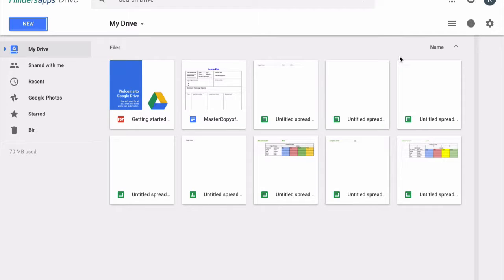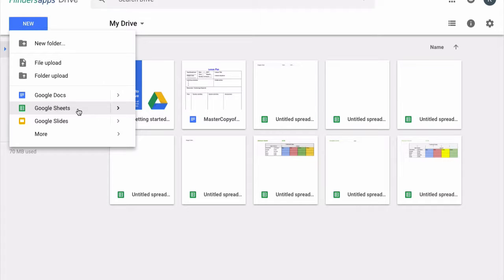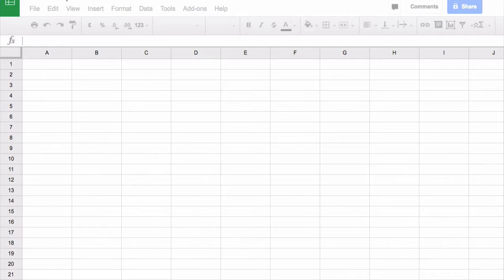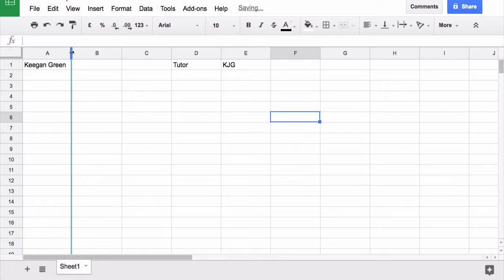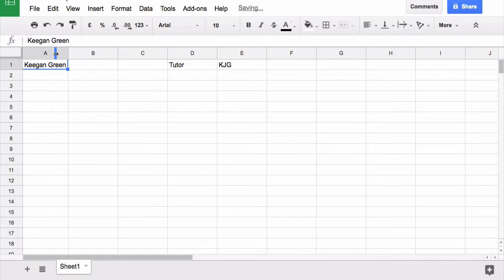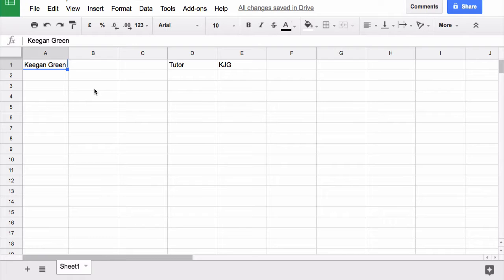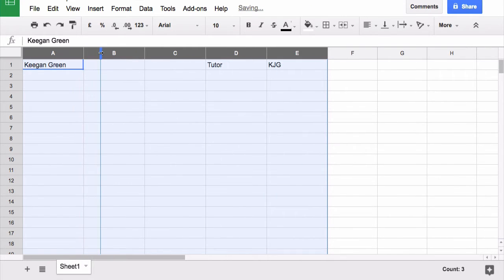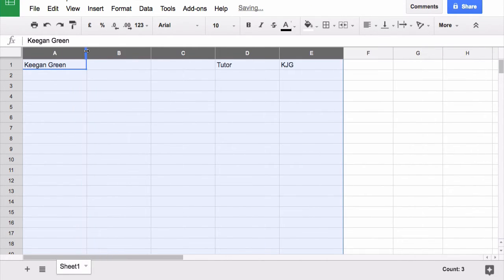Google Sheets introduction to spreadheets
In this tutorial, Keegan Green will take you through the structure of a spreadsheet and how to navigate a spreadsheet. We look at cell addresses, cell sizes and the main toolbar.